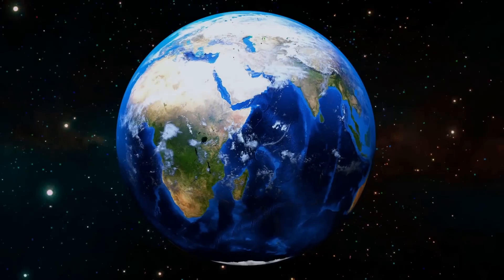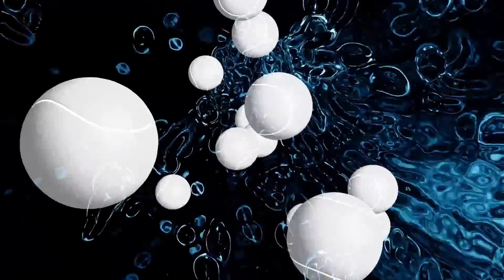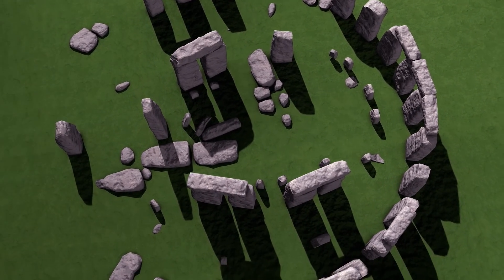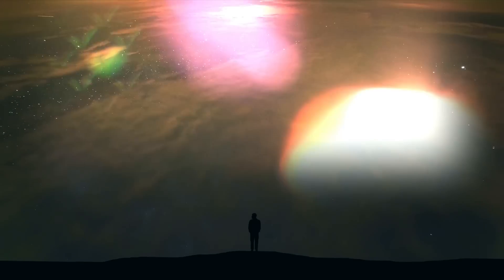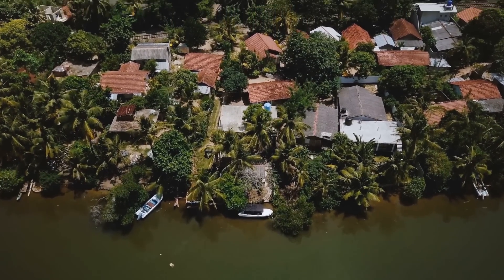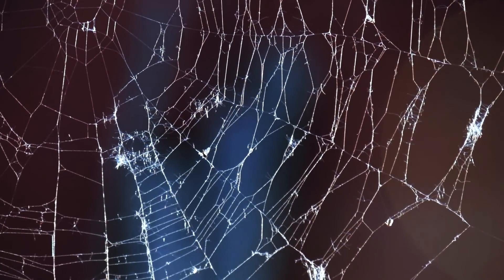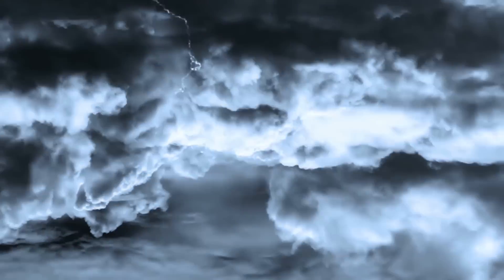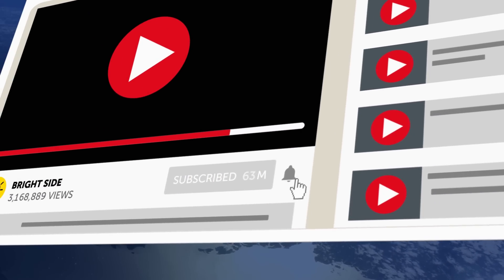7 Unique Places Even Scientists Can't Explain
Exploring outer space is awesome, but what if there are places right here on Earth that are just as incredible and jaw-dropping? Luckily for you, you live on Planet Earth, a place that holds secrets so wild and baffling that even scientists can’t always explain them!

Have you ever heard about the Boiling River in the Amazon or never-ending light storm? Can you believe that there’s a place on Earth with its own ecosystem and atmosphere, similar to another planet? Maybe you wanna see dancing lights in the sky? Well, the residents of Hessdalen Valley, Norway, can enjoy them every night! The world is full of amazing things, so prepare to be amazed as you learn about 7 of the most unbelievable mysteries and phenomena.

TIMESTAMPS:
The Devil’s Kettle Waterfall 0:41
Stonehenge 1:53
The Hessdalen Lights 3:17
The Boiling River in the Amazon 4:23
Movile Cave 6:09
Circles of Namibia 7:30
Western Venezuela’s Never-Ending Light Storm 8:28

SUMMARY:
- What’s interesting about this waterfall is that it has 2 different bodies of falling water. One side has water falling into another body of water, Lake Superior; the other one has water that falls straight into a huge natural hole in the ground. Where does this water lead? No one seems to know!
- While today we have machines that can help us lift heavy materials to build giant buildings and monuments, back in the days when Stonehenge was built, no one had access to this type of technology.
- In Hessdalen Valley, brightly colored lights appear in the sky in different colors and shapes. For the last 4 decades (and possibly longer!), this phenomenon has continued to puzzle scientists.
- Deep in the Amazon rainforests lies a flowing river in the forested region of Mayantuyacu that boasts temperatures so hot that any person or animal that falls into it literally boils alive from the inside out.
- Movile Cave, located in Southeastern Romania, remained closed in complete darkness for a whopping 5.5 million years! Scientists carved out an opening to the cave and found that a completely sustained ecosystem was thriving inside!
- Circles of Namibia are almost perfect and range anywhere from 10 to 65 ft in diameter. Many scientists have offered up theories as to why these circles appear instead of other more random shapes.
- But in Western Venezuela, over the mouth of the Catatumbo River, there’s a lightning storm that seems to be running on Energizer batteries — it just keeps going and going! Once the clock strikes 7 PM, the lightning storm begins and doesn’t relent for another 10 long hours.

East News